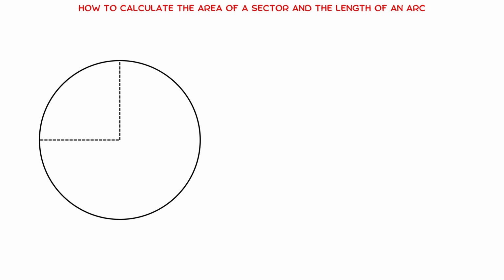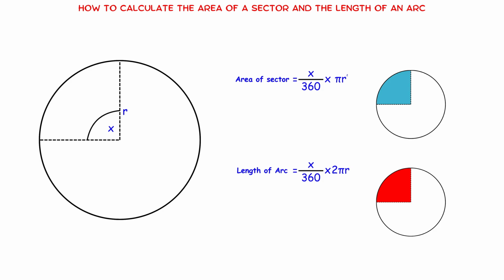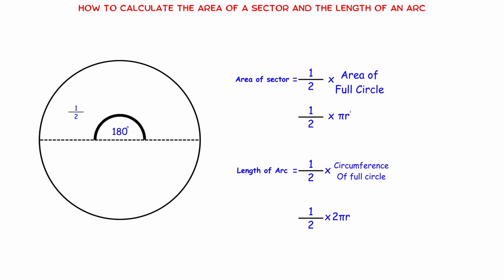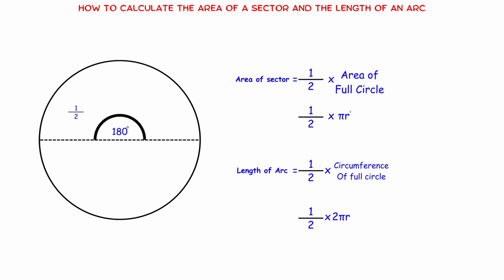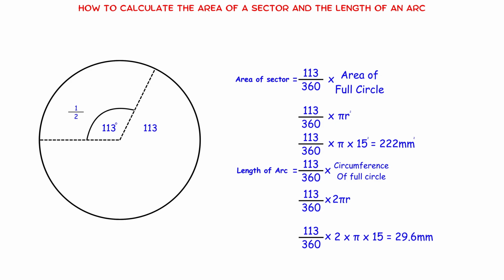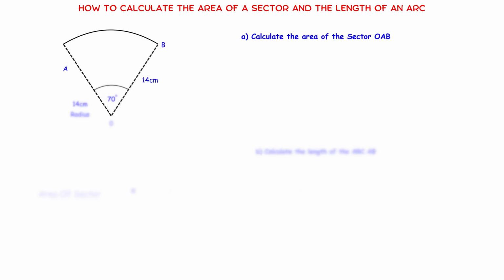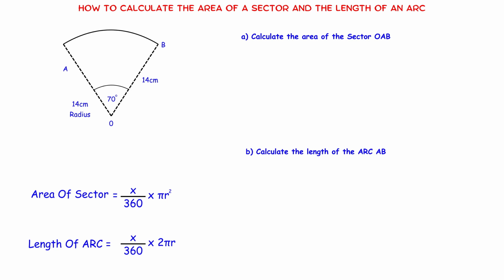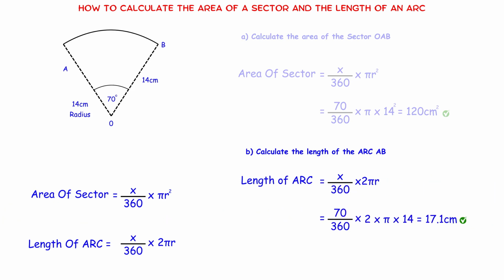5.16 - Circles - Area of Sector & Length of Arc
Need help with sector area and arc length in GCSE Maths?
In Part 3 of our Circles series, you’ll learn how to calculate the area of a sector and the length of an arc using key formulas and real GCSE exam-style questions.

What You’ll Learn:
How to calculate the length of an arc using
How to calculate the area of a sector using
When and how to use degrees and radius values
Step-by-step working with full diagrams
GCSE questions with clear layout and explanation

- Algebra Mastery:
- GCSE Math Crash Course:
- Math Tricks & Shortcuts: